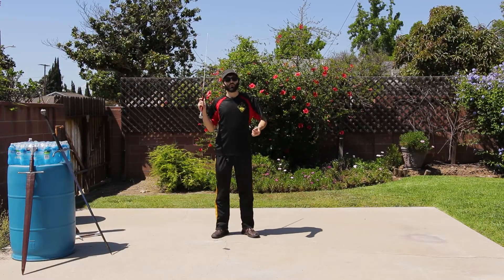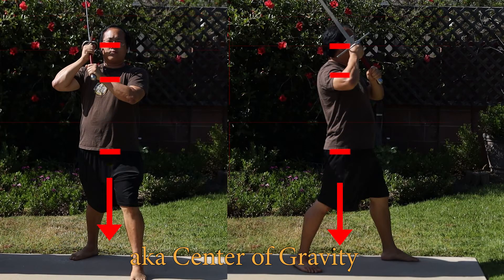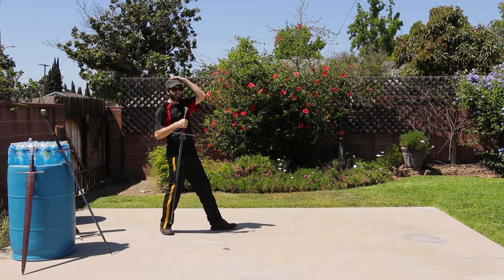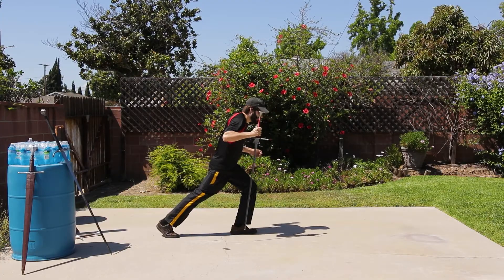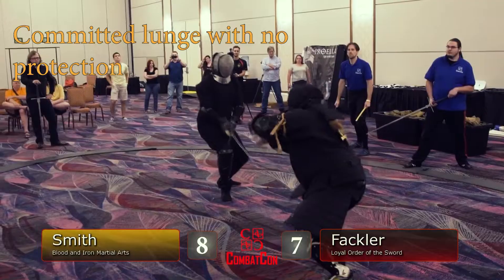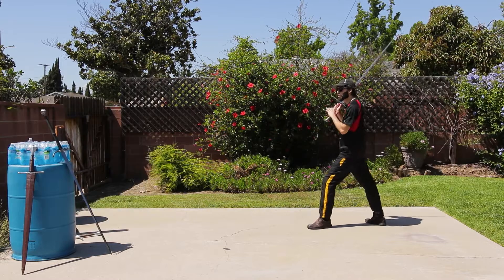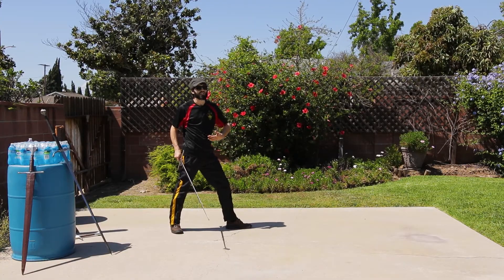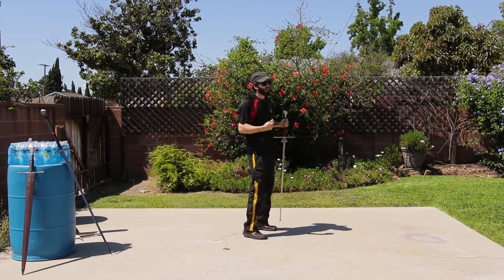CoG (Center of Gravity): How to Sword pt 7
If you can stand up, you know what it feels like to have your weight resting on your legs. If you've fallen over, you know what it feels like to not have your weight over your legs. This is the concept of Center of Gravity, and we dive in this week!

Work with Ashton:
Instagram.com/ashtonrainbows